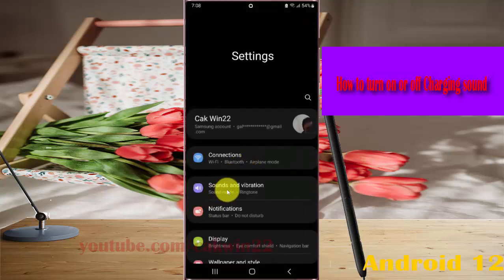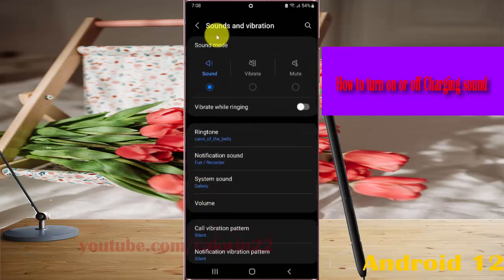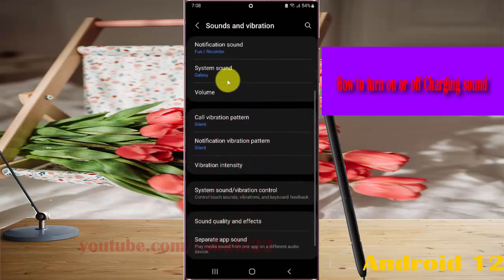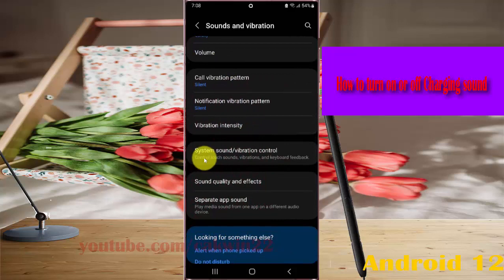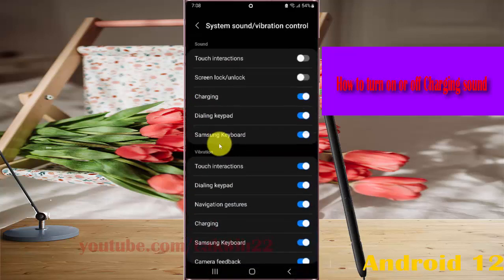Samsung Galaxy S22 Ultra : How to turn on or off Charging sound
In this video, you will find the steps on How to turn on or off Charging sound in Samsung Galaxy S22/S22+/S22 Ultra.  This video uses Samsung Galaxy S22 Ultra SM-S908E/DS International version runs with Android 12